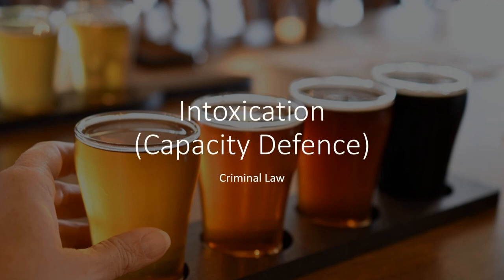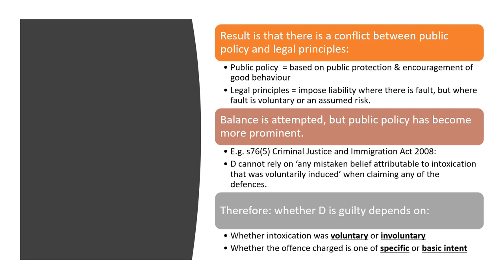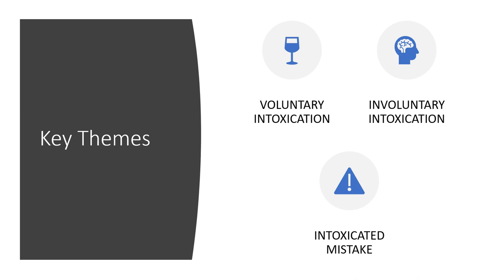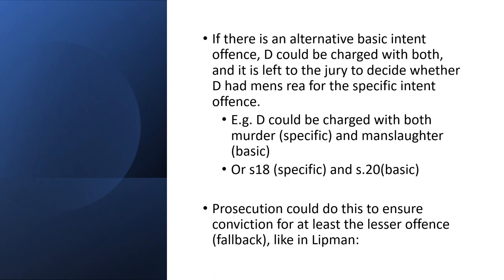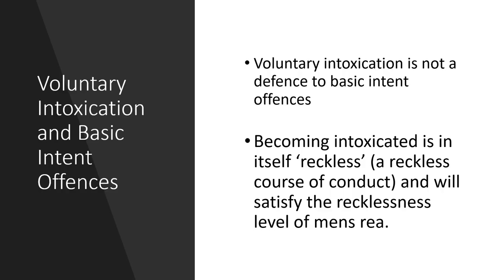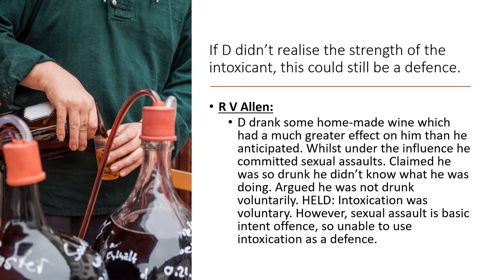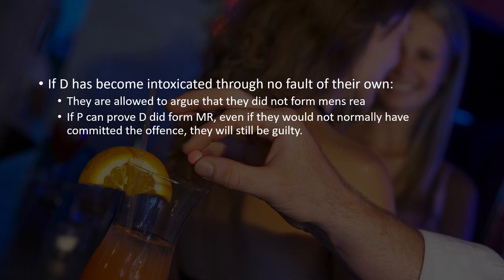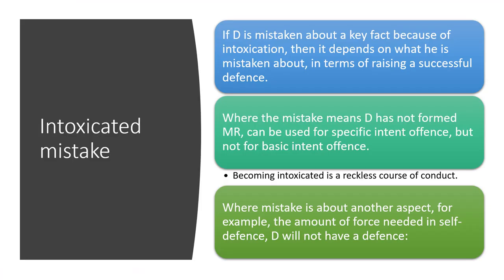Intoxication (Capacity Defence)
This is a video explaining the law intoxication as a capacity defence in criminal law. The video is aimed at A Level Law students, but is also suitable for those studying Level 3 Law courses or equivalent.